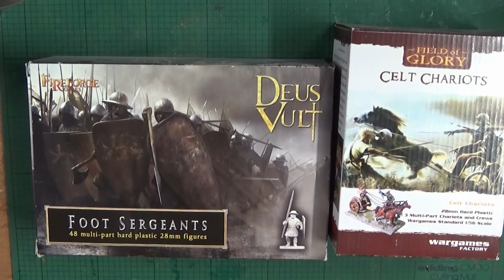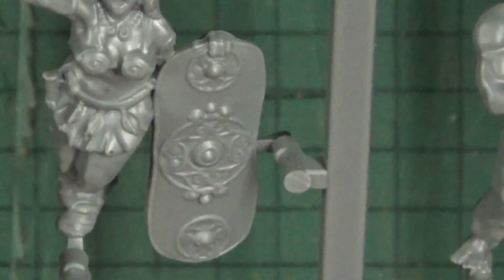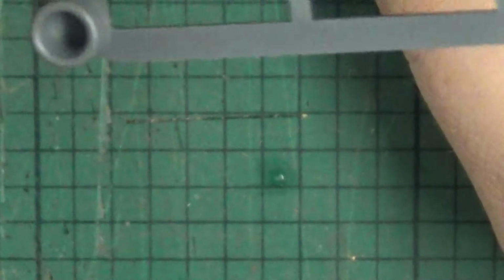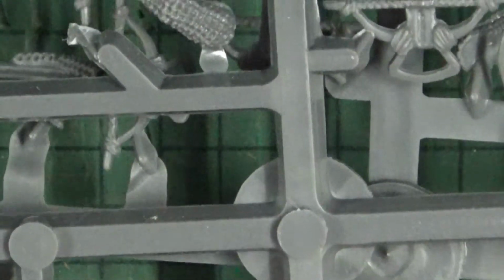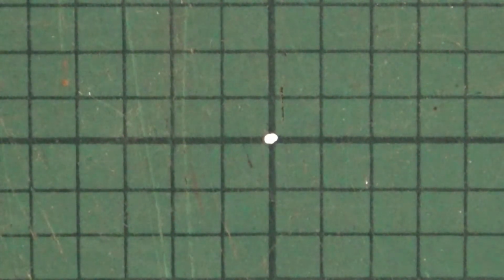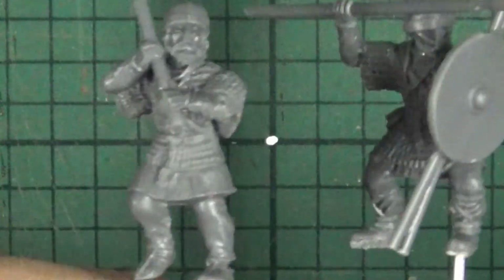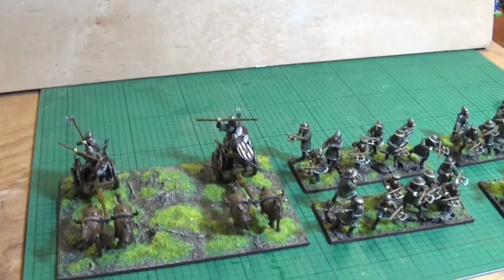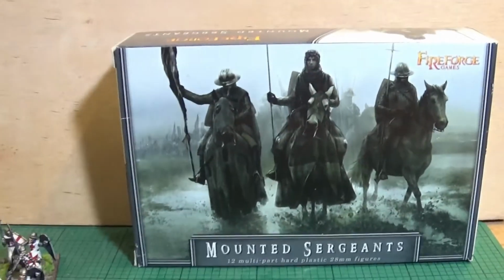Kings of War Vlog: Episode #03 Ranged support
Welcome to the third part of my Kings Of War Vlog.
In this series I will be detailing my progress of my Kingdom of Men army for Kings of War.

In this video I unbox my next two units:
'FireForge Games' Foot Sergeants to make crossbowmen troops.
And Celt Chariots from Wargames Factory for a regiment of Chariots.

Hope you enjoy watching this video as I had making it.